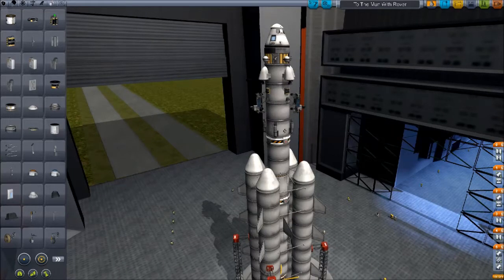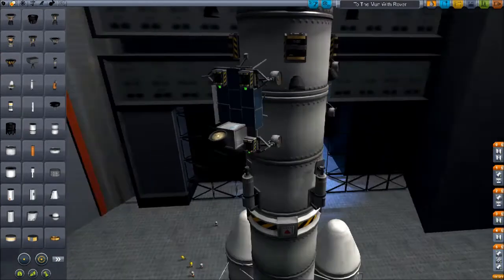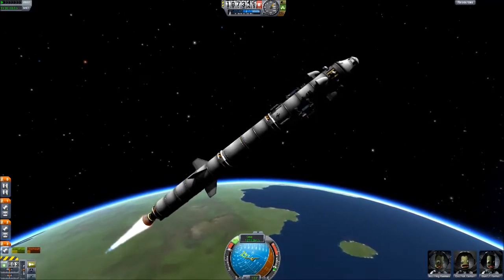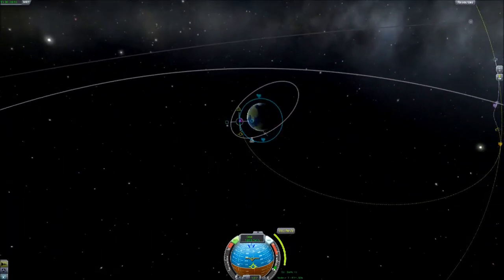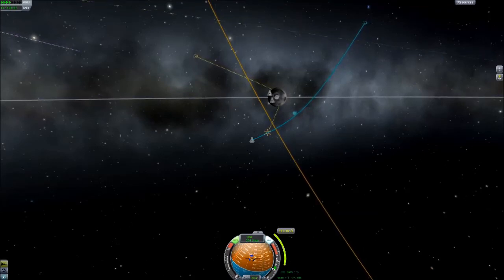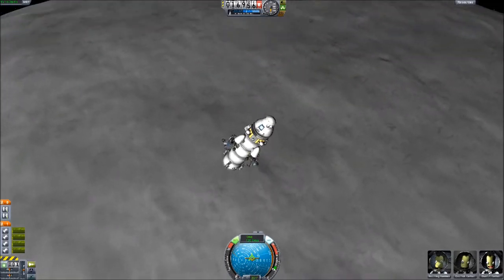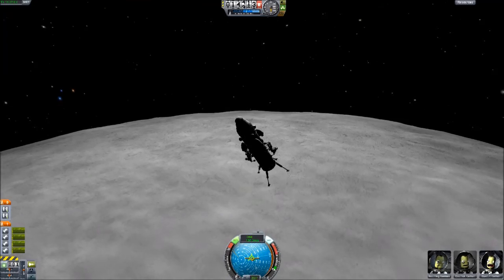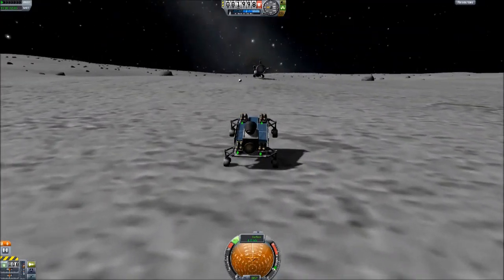Kerbal Space Program; Get a Buggy To the Mun!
A tutorial/mission to get two usable buggies up to the Mun in Kerbal Space Program! Yay!

DeltaDynamite.